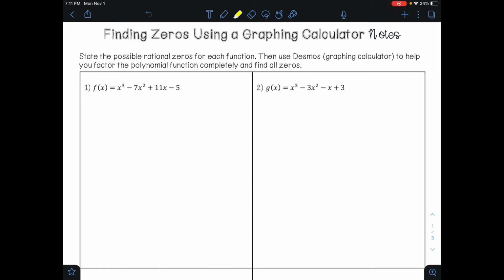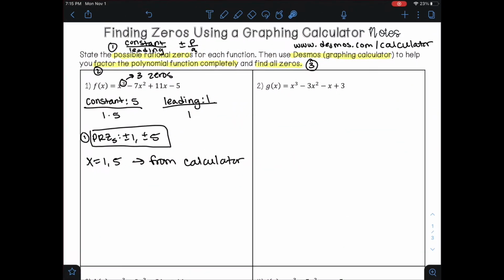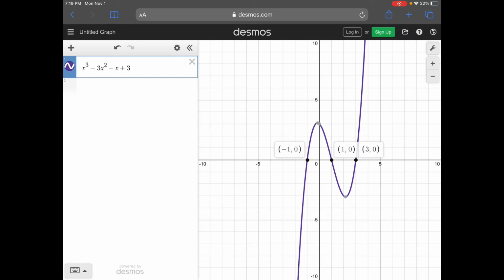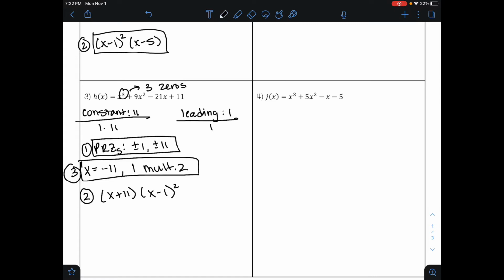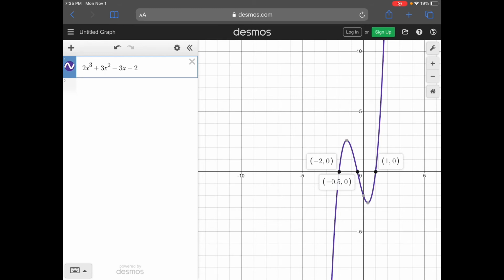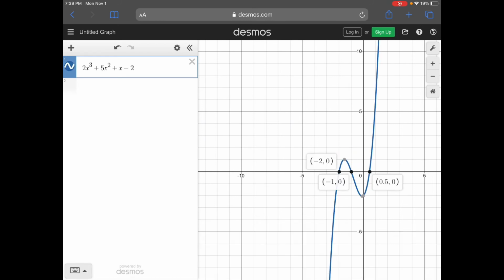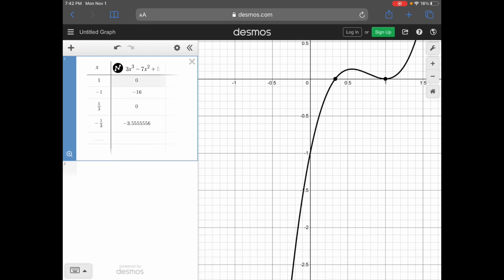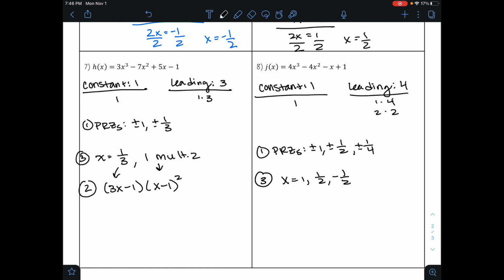Finding Zeros using a Graphing Calculator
In this video, I will show you how to find the zeros of a polynomial function using a graphing calculator. I will show you how to use the graphing calculator Desmos. We will find zeros by looking at the graph and by using a table of values.